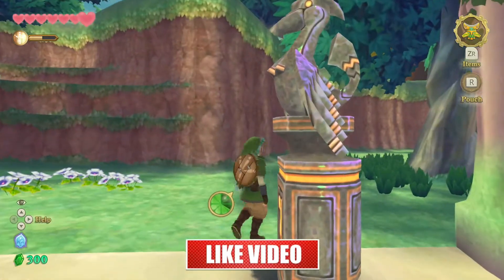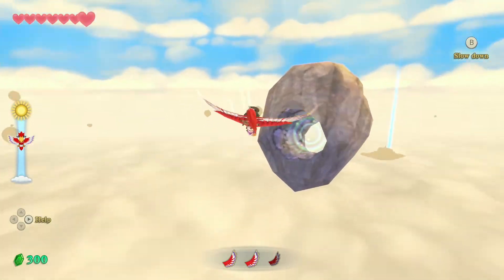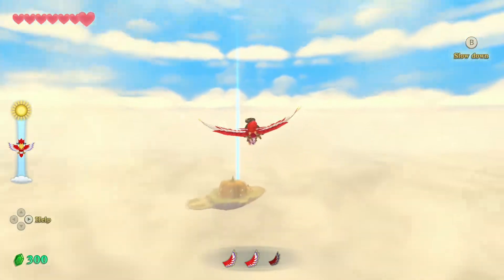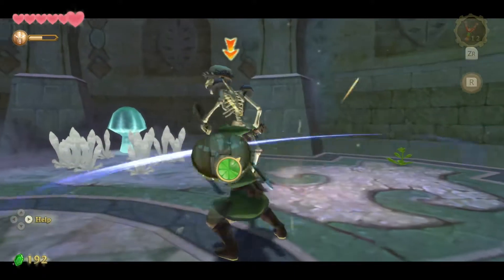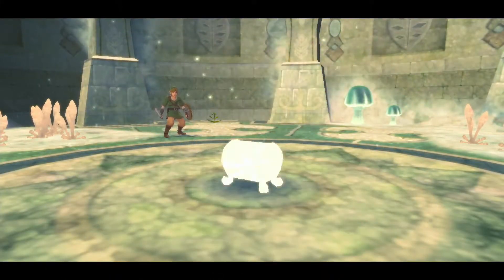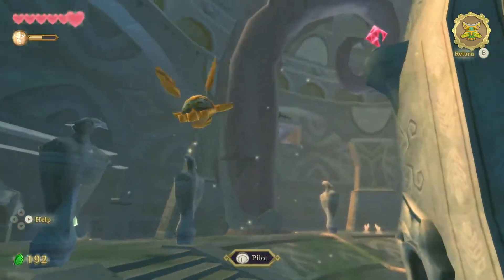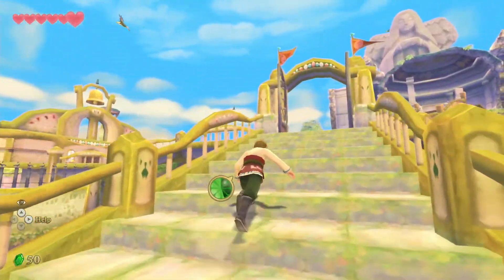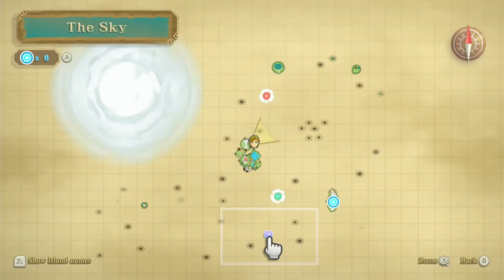Zelda Skyward Sword Is BETTER Than Breath of The Wild!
Welcome To Level Headed Gamer

Zelda Skyward Sword HD Remaster is finally out and it is time to talk about the Amiibo controversy and if its really that big of a deal, how do the motion control stand the test of time and how does the old school zelda design stand against breath of the wild! Lets get into it!